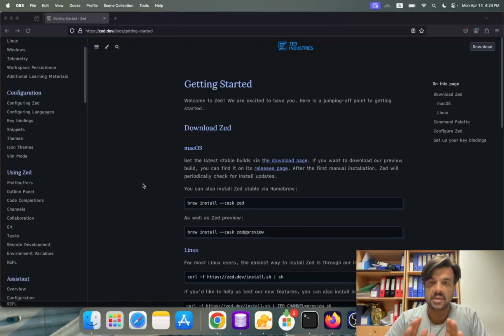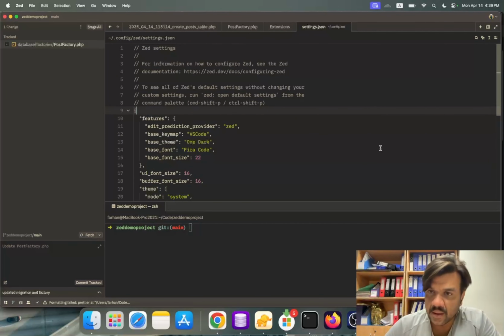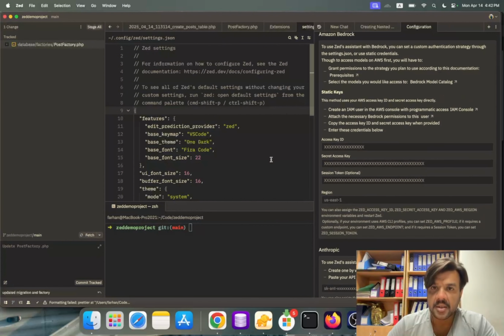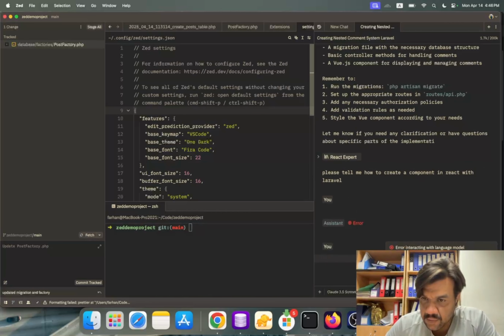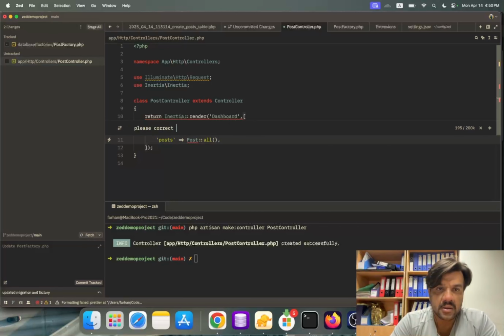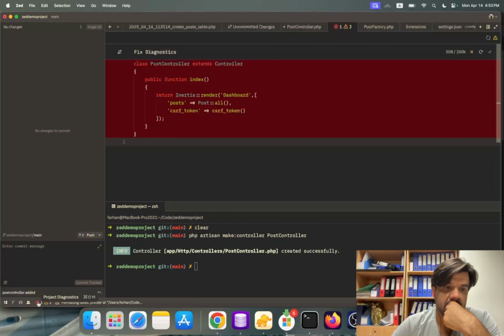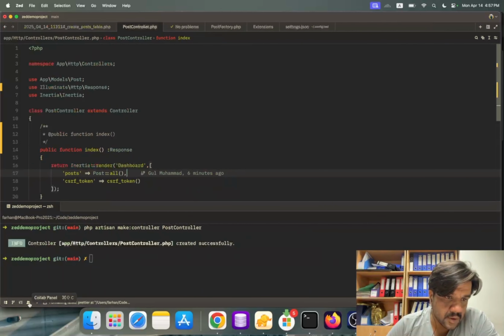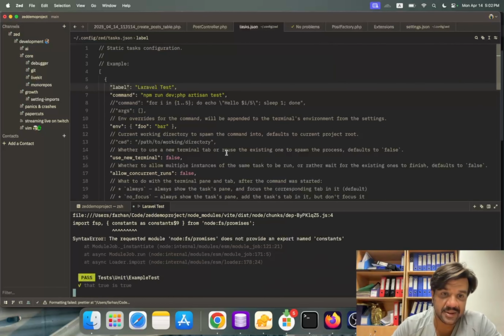ZED Editor | The Best VSCode & PhpStorm Alternative?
🚀 Zed Editor Review | The Best Alternative to VSCode & PhpStorm?
In this video, I explore Zed, a fast, clean, and distraction-free code editor that’s making waves in the dev community. Could this be the editor that finally replaces VSCode or PhpStorm for PHP and Laravel developers?